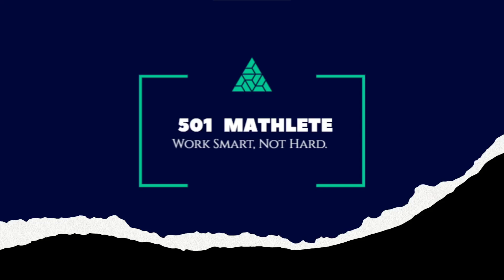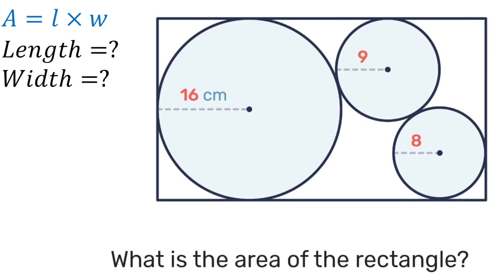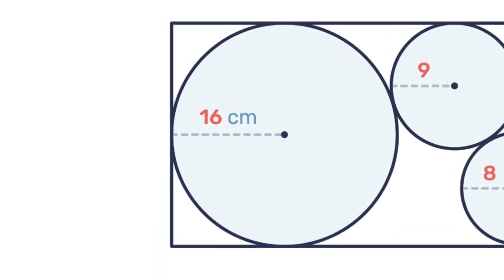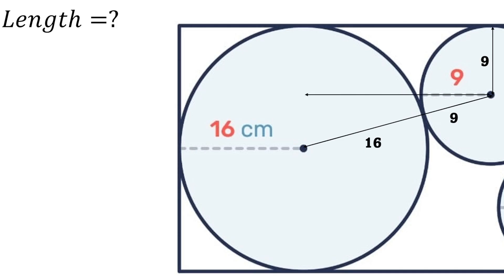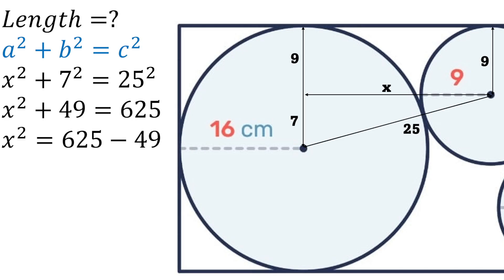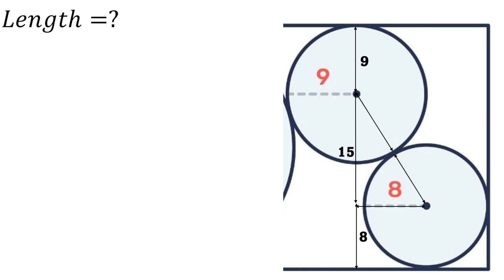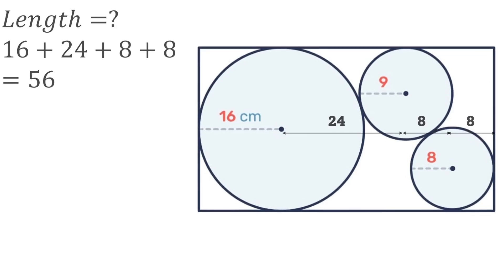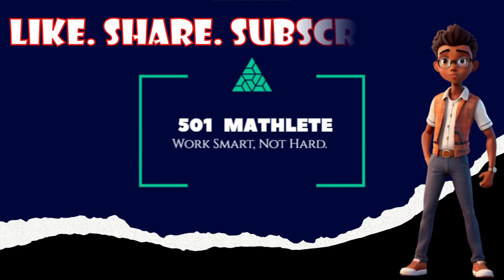How to find the Area of a Rectangle given three Inner Circles?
Can we find the area of a rectangle given the radii of three circles tangent to the inner walls of the rectangle?
Find out how it's done in this video.